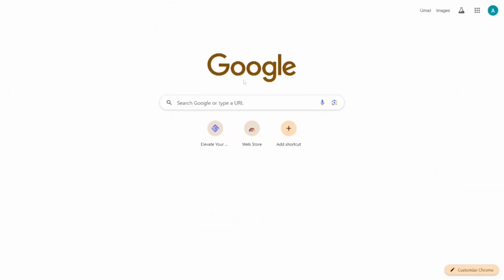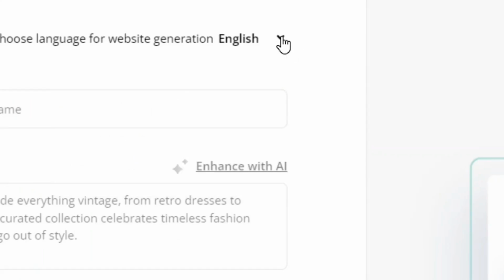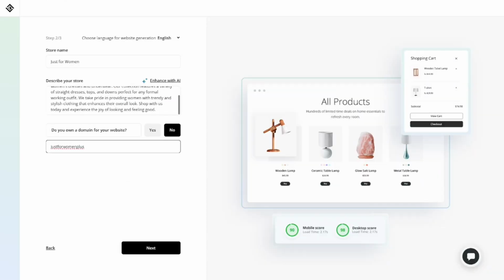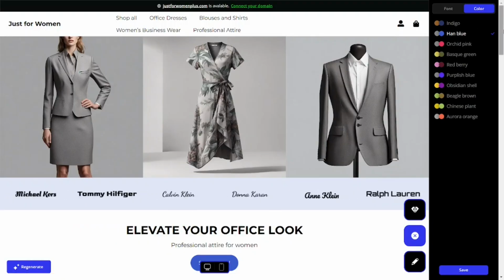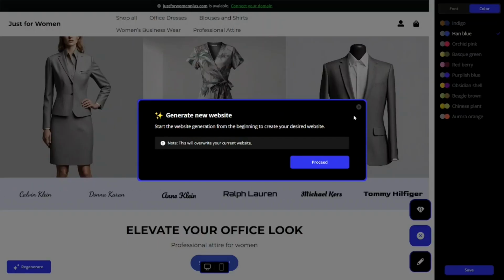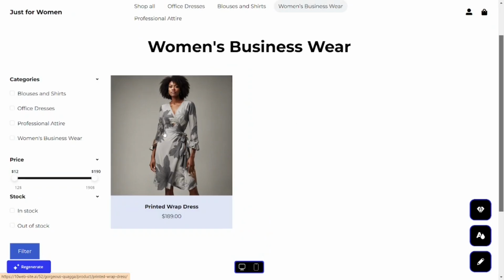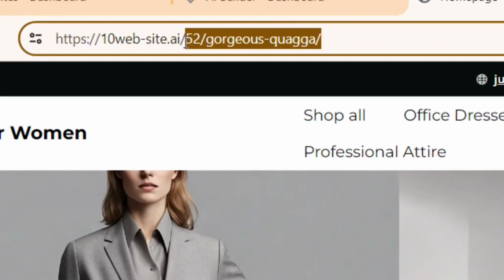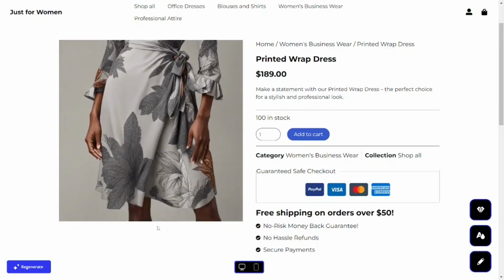ai ecommerce website builder free (Totally FREE)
Ai Ecommerce website builder free a step by step tutorial for all.

In this video you will learn a full guide on using ai to build your own unique ecommerce website for totally free.

This video gives a full step by step tutorial on how you can create your own ecommerce website using ai without any difficulty.